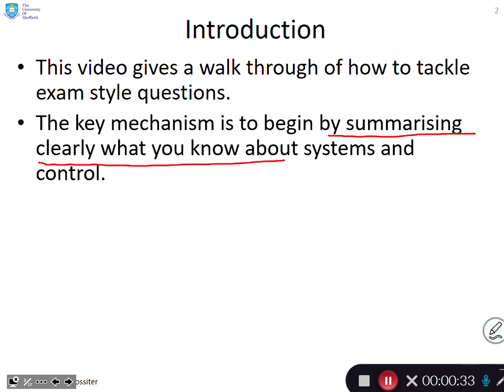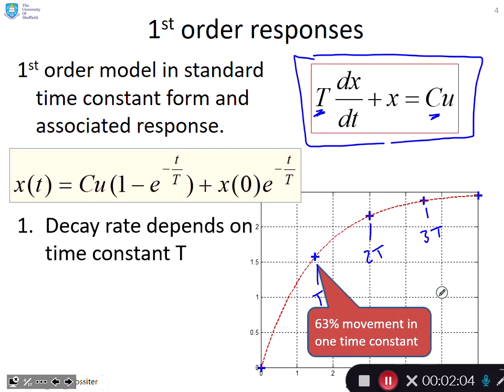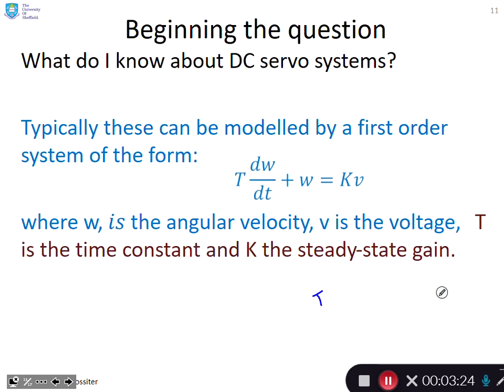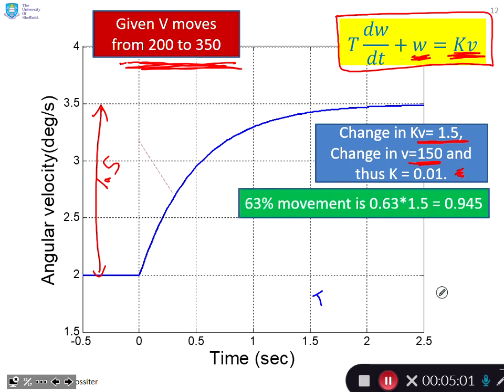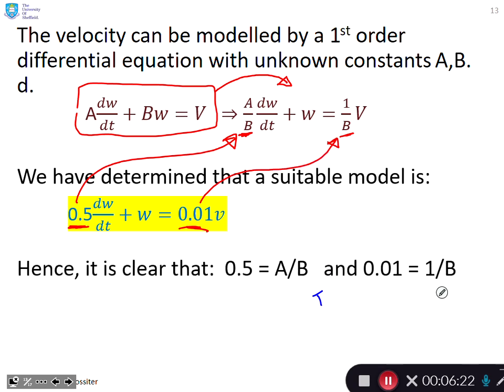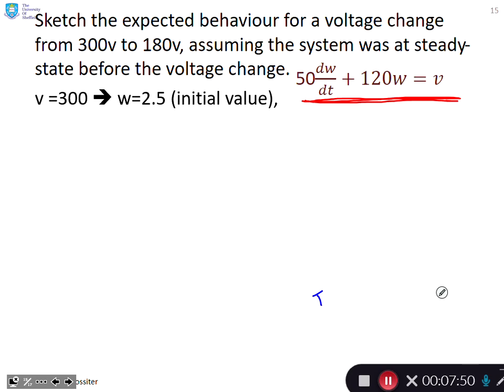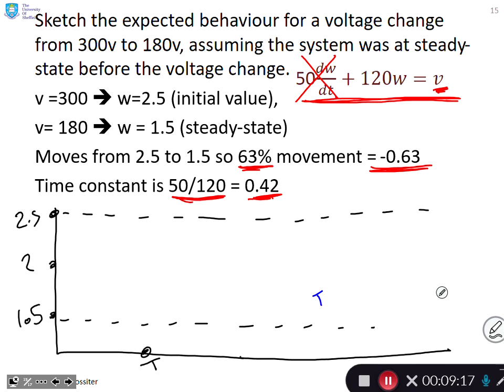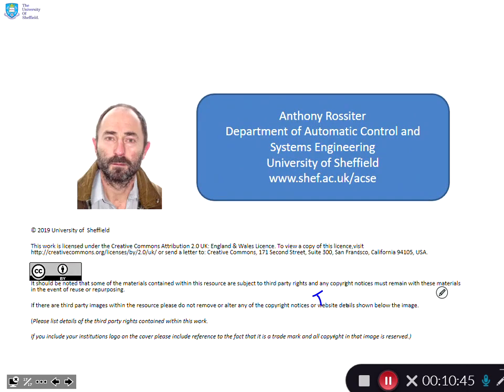Exam Technique 4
Gives an example of a question where students use a step response curve to identify model parameters and then use the determined values to sketch expected behaviour for different conditions. Students need to understand first principles models and responses for simple systems.